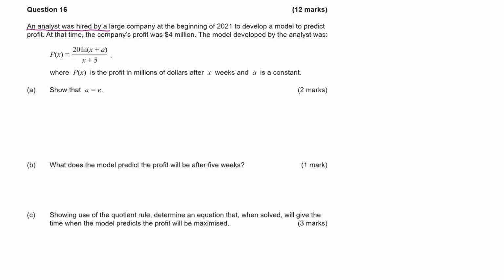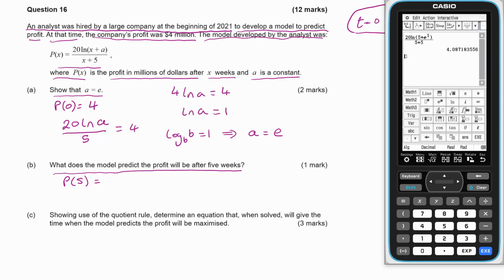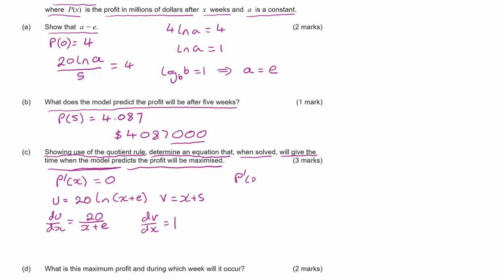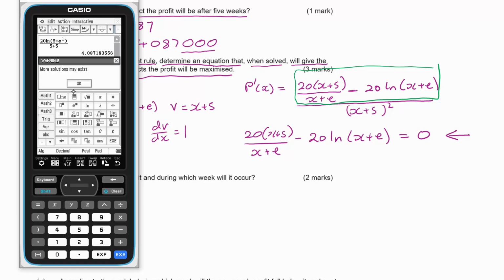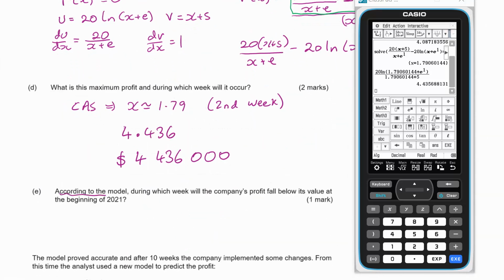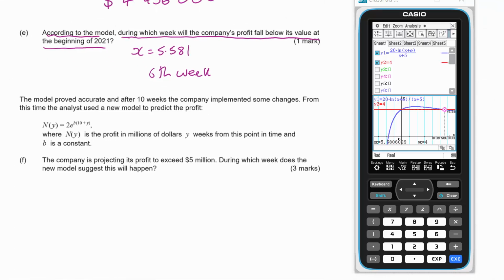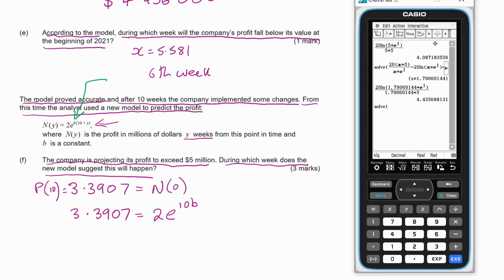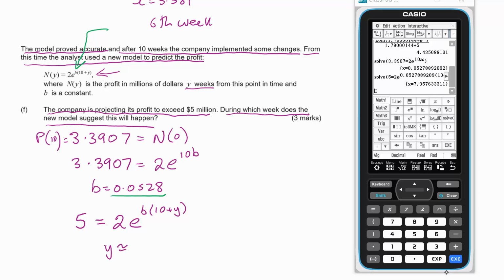Wace Methods 2021 Q16